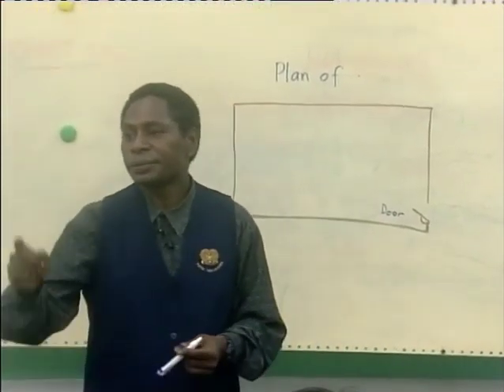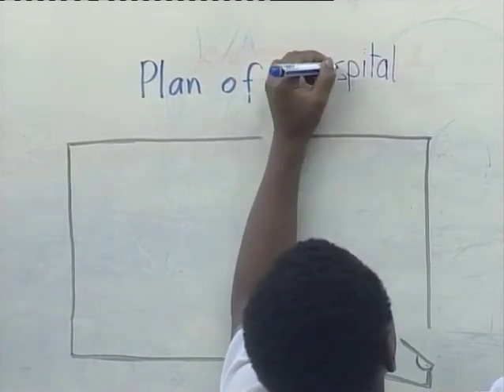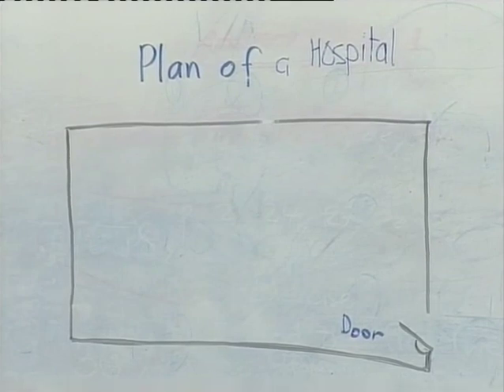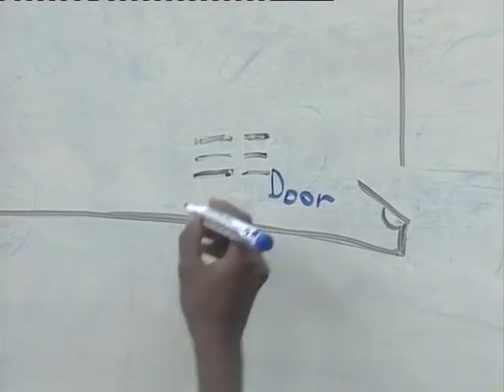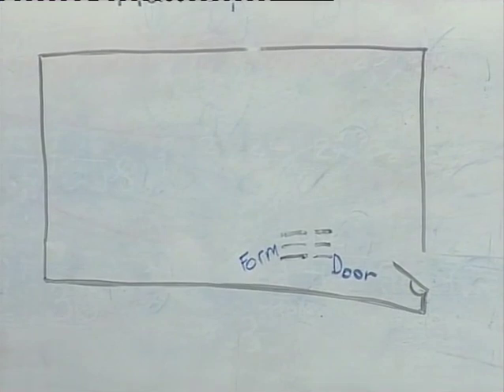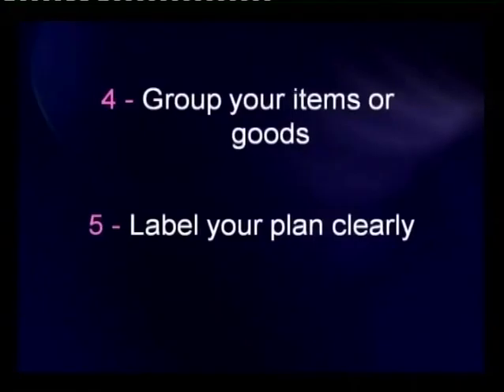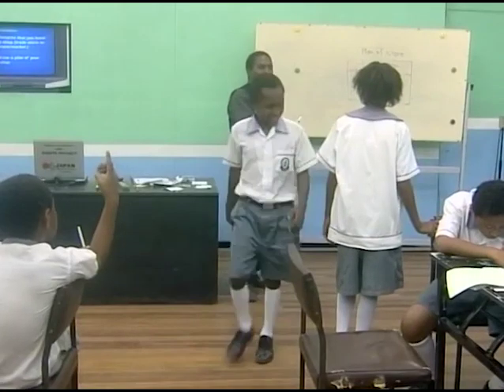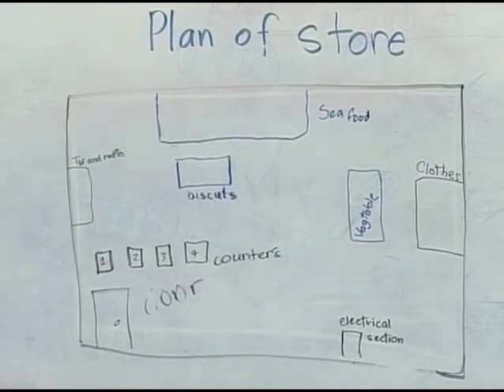Grade 6 Science Lesson 4